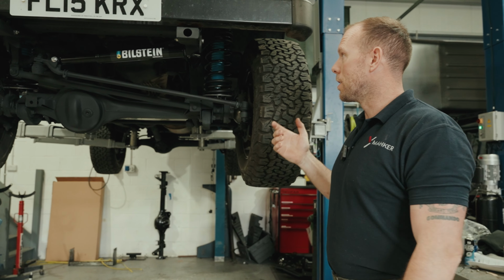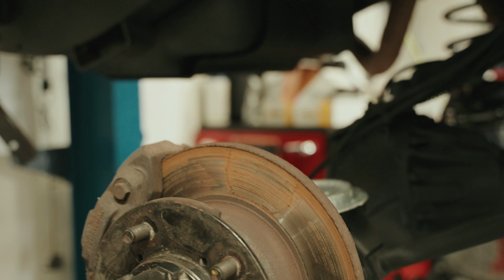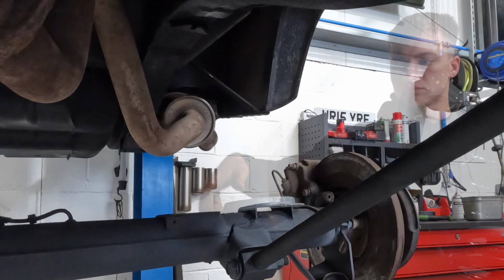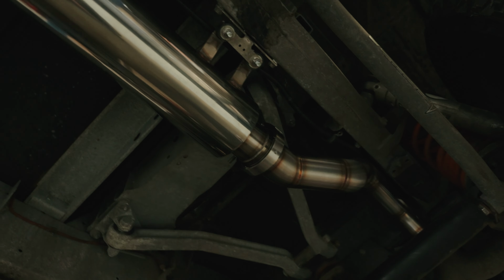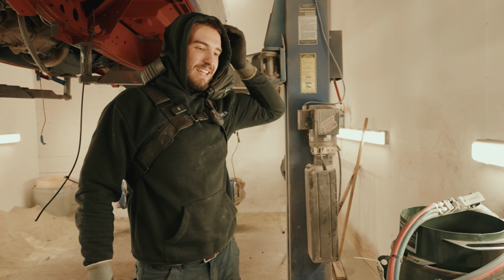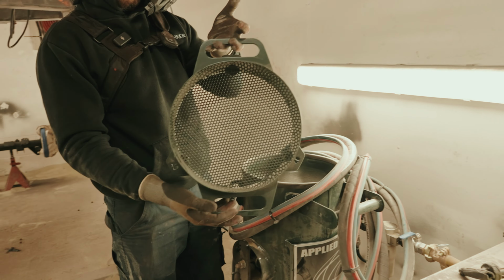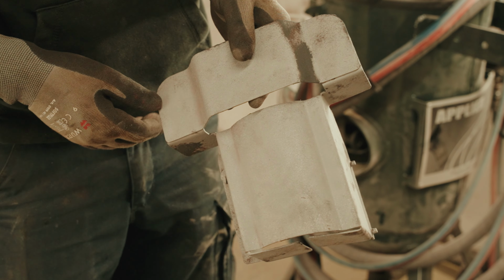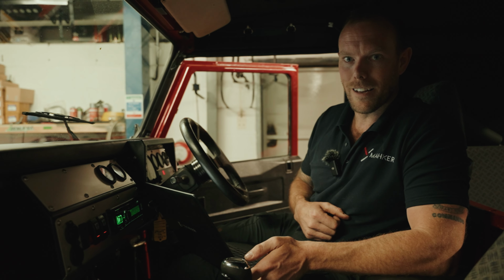How to RESTORE your Land Rover Defender the RIGHT Way || Mahker Weekly EP090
Restoring your Land Rover Defender the RIGHT Way || Mahker Weekly EP090

In this episode:
- Dave shows us a Defender 110 that's been through our restoration process
- Nicky's been fabricating an LS3 intake, and shows us an oil sump modification and custom exhaust
- We have a new fabricator - hi, John!
- Jakob shows us how to replace the springs on a Defender 110
- Bruno show us his new 40L sand blaster and gets to work protecting a freshly bare chassis
- Project Christine is going through a remote tuning process, ready for the road!

MAHKER MERCH!

00:00 Intro
00:48 Defender 110 Chassis Restoration
03:25 Defender 110 Shock & Spring Upgrade
06:38 Custom Fabricating an LS3 Intake
09:17 Oil Sump Modification & Custom Exhaust
11:39 Chassis Blasting & Protection
19:43 Project Christine Remote Tuning